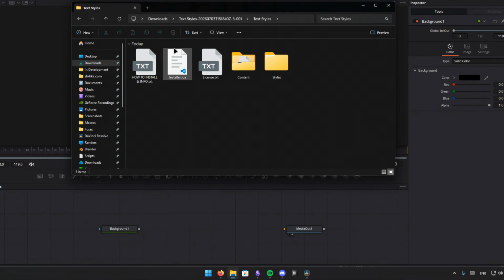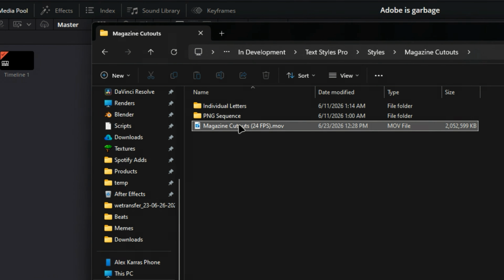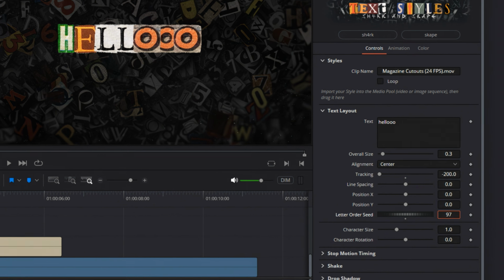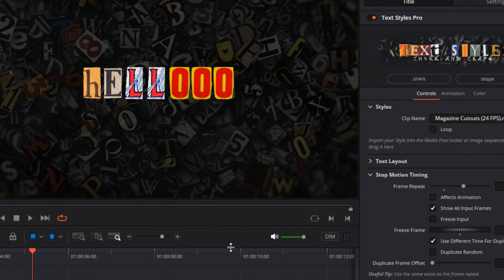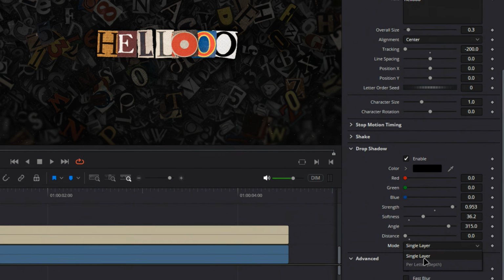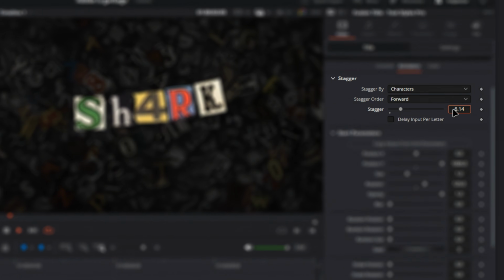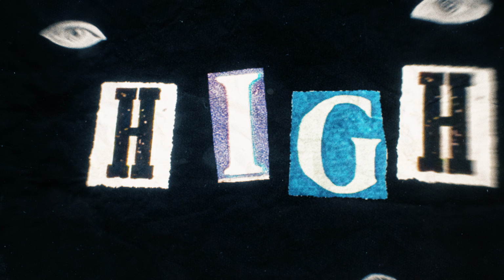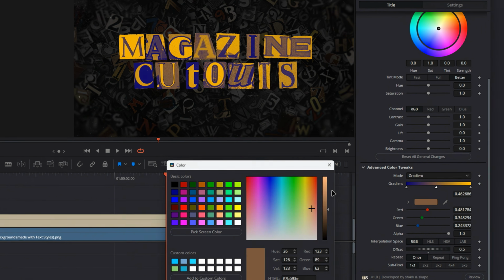This Free Plugin Turns Typed Text Into Handmade Typography in DaVinci Resolve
Text Styles is a free DaVinci Resolve plugin that turns typed text into hand drawn, magazine cutout, collage, and ransom note text animations in only 5 clicks, no keyframes.

Text made with real world tools by real hands. Procedural animation, stop motion timing, and full customization. Works for YouTube videos, cinematic documentaries, motion graphics, music videos, title sequences, and social content.

WHAT YOU'LL LEARN:
- How to install Text Styles for free
- How to load a style and start typing
- How to use Frame Repeat for authentic stop motion animation
- How to use different textures for duplicate letters and why it matters
- How to animate text character by character, word by word, or line by line
- How to use the Spline Editor for smooth easing and proper animation timing
- How to create realistic per-letter drop shadows
- How to customize colors, textures, spacing, randomness, and animation controls

Video on how to create your own styles coming soon!

Developed by @Sh4rkk_ & @skapecreates

⌚ Timestamps:
0:00 - Intro
0:08 - Installation
0:20 - Adding Text Styles to Your Timeline
0:24 - Text Styles
0:53 - Typing Your Text
1:02 - Text Layout & Letter Order Seed
1:18 - Frame Repeat & Stop Motion Timing
1:29 - Use Different Texture For Duplicates
1:52 - Stop Motion Animation
2:01 - Depth & Drop Shadow
2:18 - Animation & Stagger
2:40 - Spline Editor & Start/End Range
3:22 - Color Controls
3:32 - Outro

Create magazine cutout and handdrawn text effects in DaVinci Resolve without using any keyframes. Follow this simple guide to add stylized motion graphics to your timeline for free.

This tutorial is for editors who want to achieve popular aesthetics quickly using custom tools. We will go through the process of installing a free text styles plugin directly into the Fusion page, which allows you to apply complex looks with just a few clicks. Instead of manually animating every element, you will learn how to use the effects panel to drag and drop pre-made styles.

By the end, you will be able to feed custom styles into your project, giving your videos that professional, tactile feel instantly. Whether you are working on a motion graphics project or a documentary style edit, mastering these DaVinci Resolve text effects will save you significant production time. This workflow is designed to streamline your creative process so you can focus on the edit rather than technical animation.